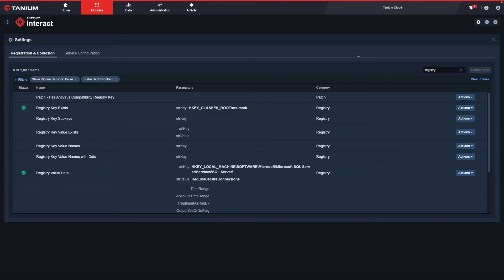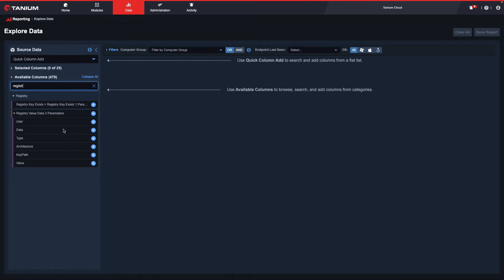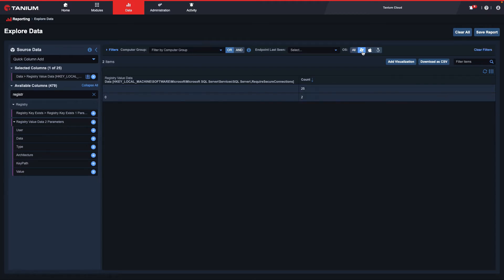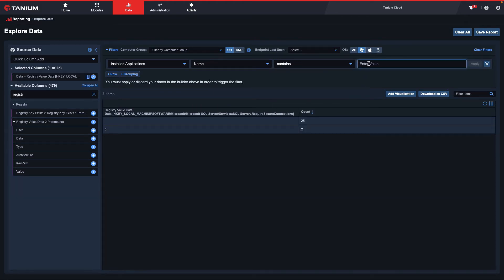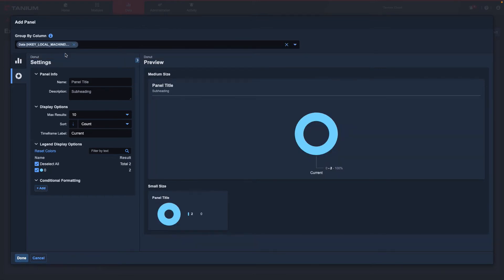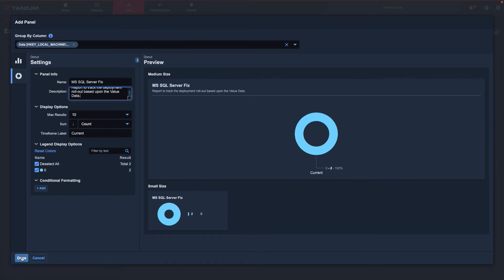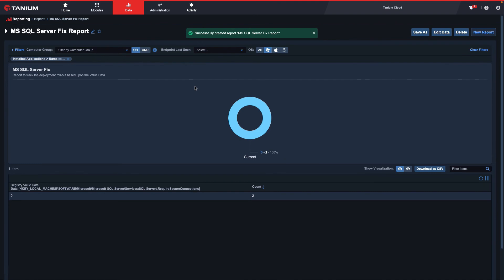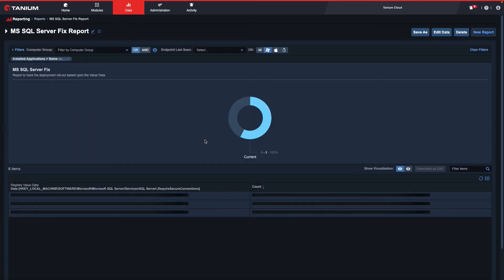Using Tanium Reporting to Report On and Visualize Endpoint Data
This video demonstrates how to generate and visualize endpoint data reports, using the Reporting feature.

This video belongs to a series that teaches a visibility and control workflow using the Tanium Platform.